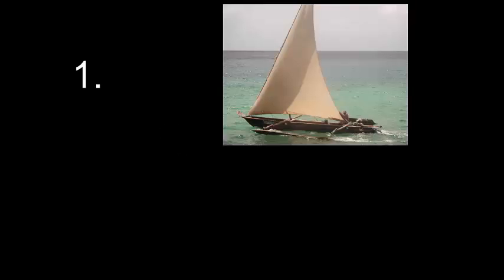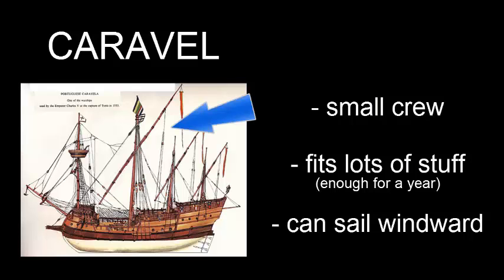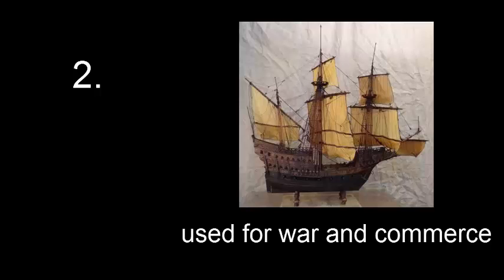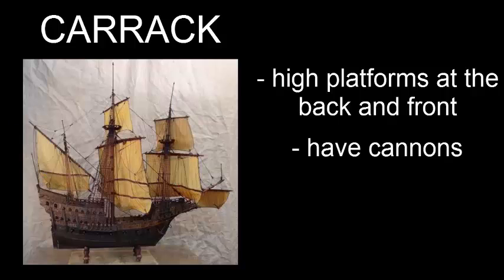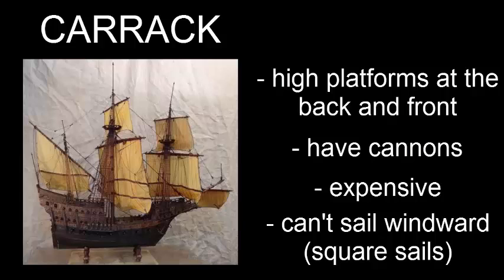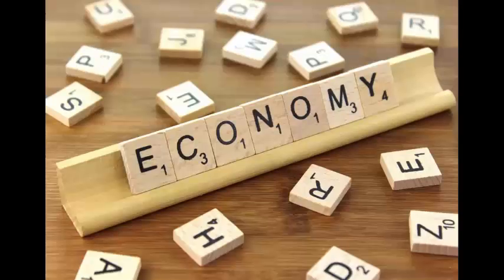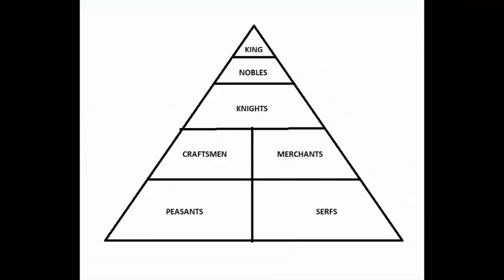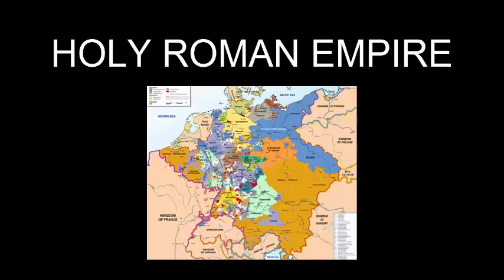Europe 1450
my group's history project on Europe in the year 1450